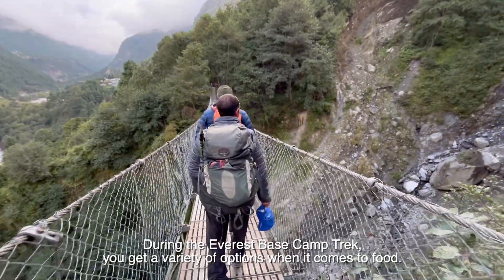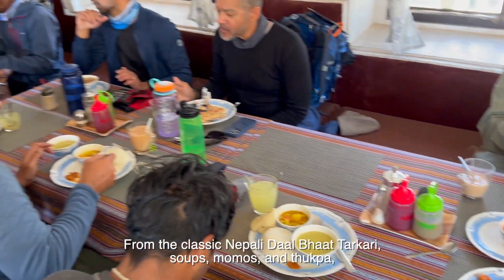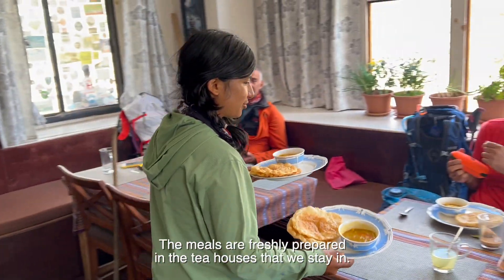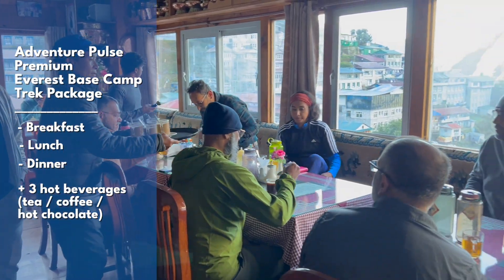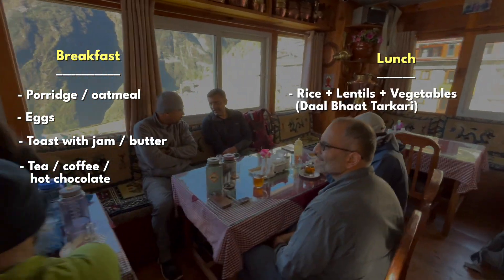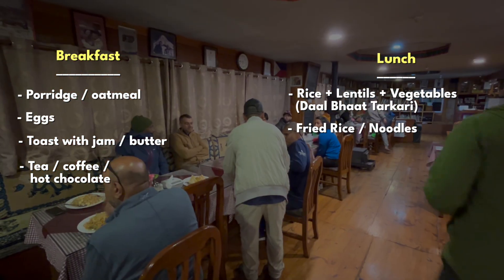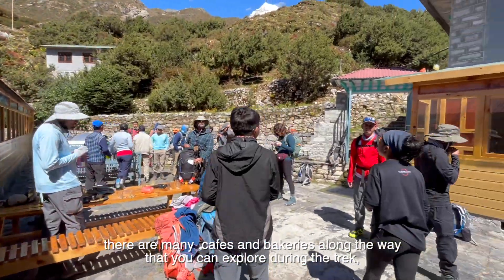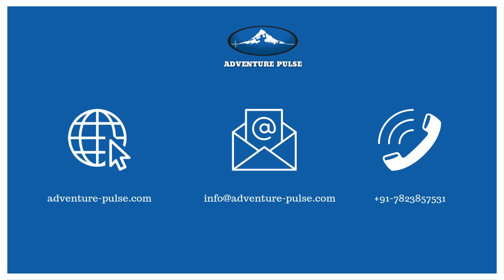What kind of food do you get on the Everest Base Camp Trek? - EBC Trek FAQs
One of the most common questions we get asked is, what kind of food do you get while trekking in Nepal? And it's one of the most important ones - after all, food provides all the energy needed for long days of trekking!

But from Nepali staples like daal-bhat-tarkari, momos and thukpa, to Indian, Chinese and Continental dishes, you can be sure that this trail is a delight not just for mountaineers, but also for foodies!